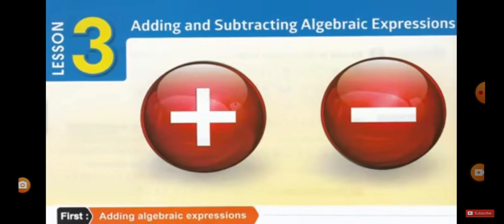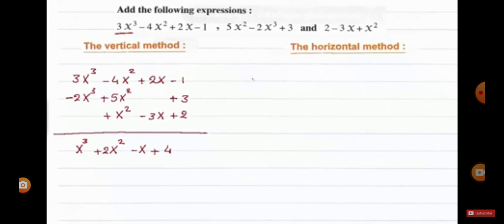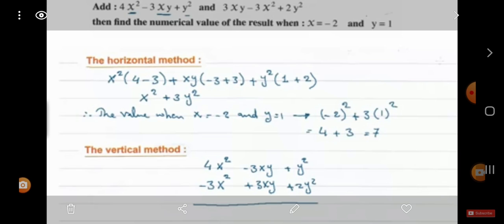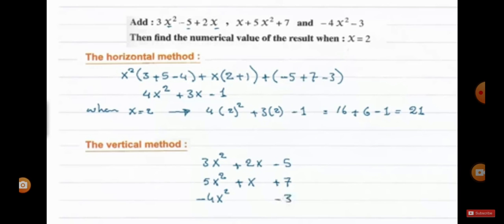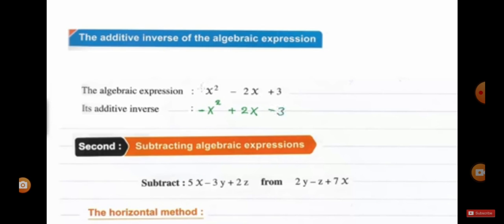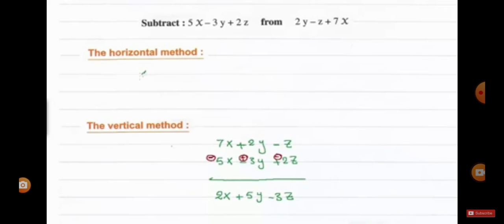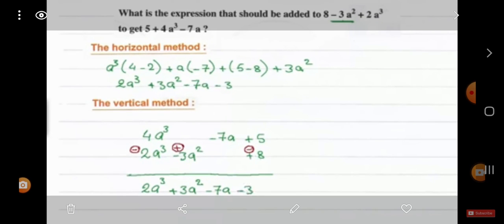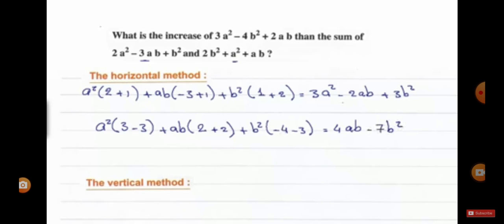prep 1 adding and subtracting algebraic expression